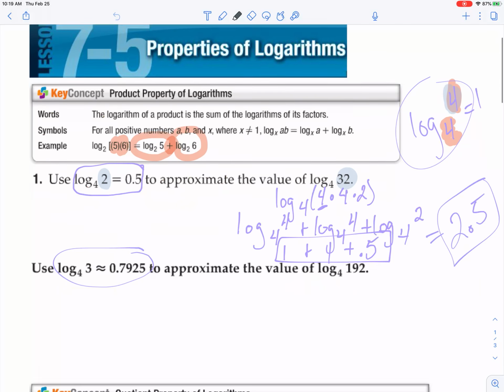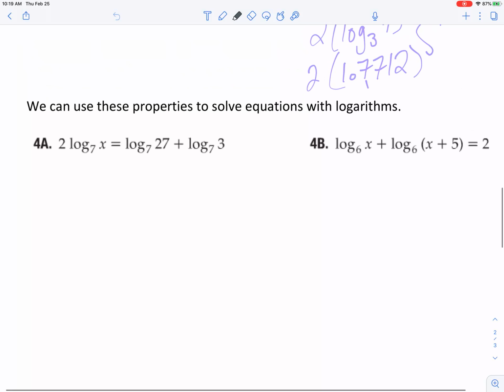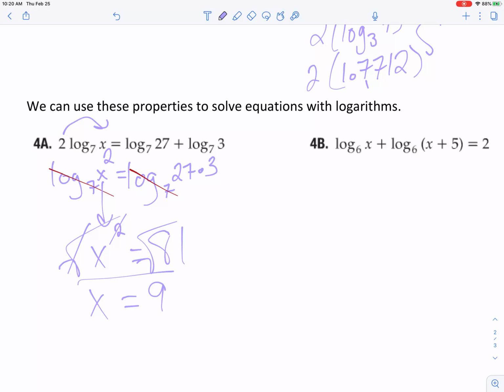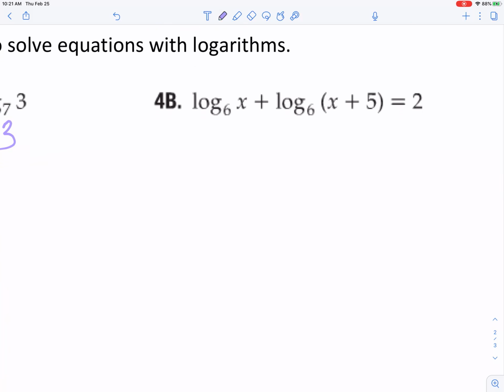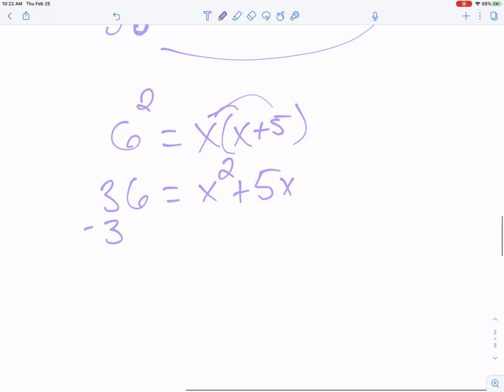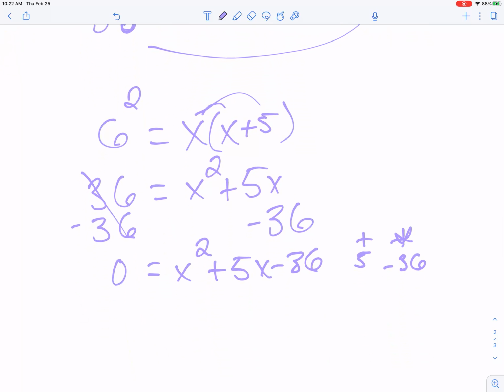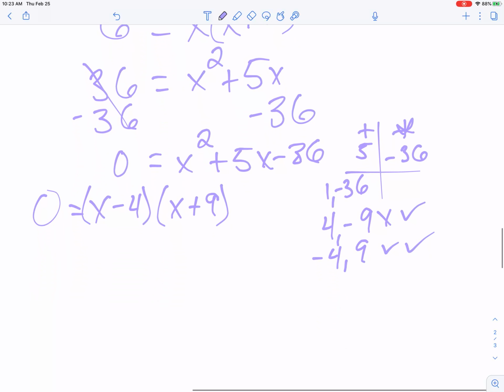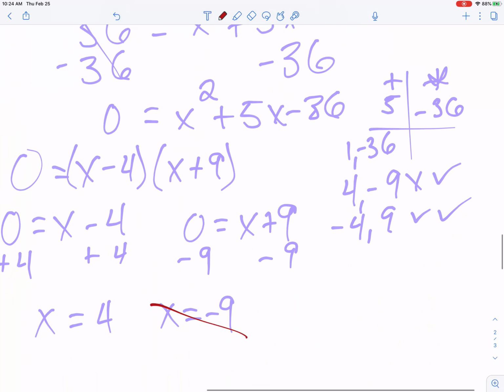7-5 alg II part 2